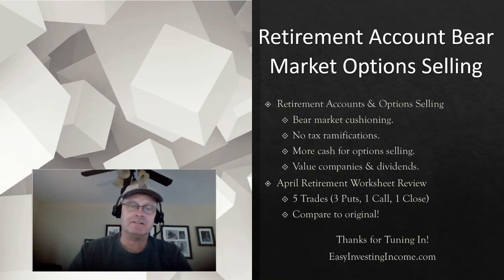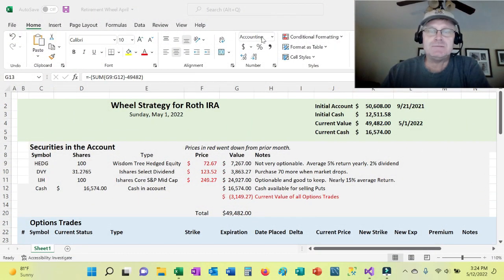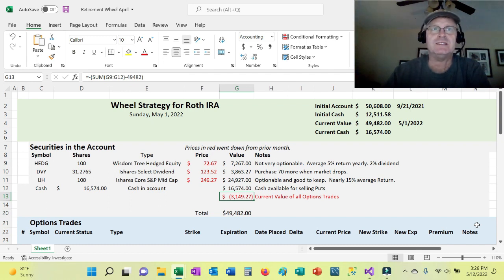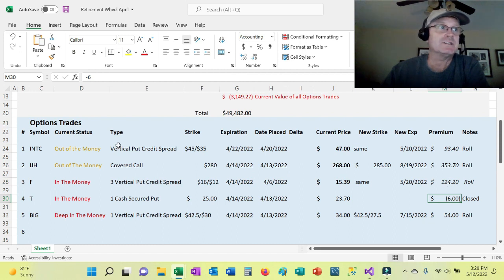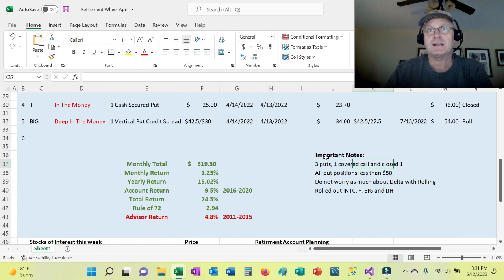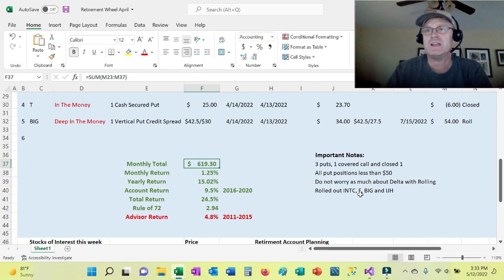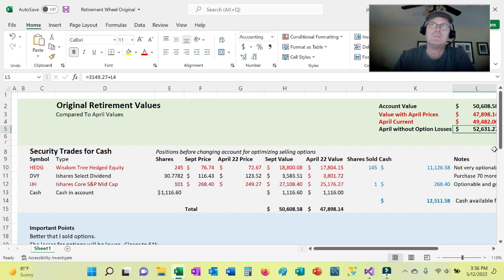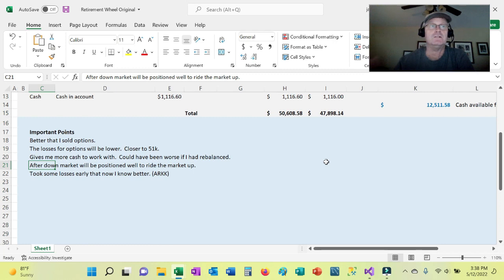Retirement Account Bear Market Options Selling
I share in this video how I am selling options in my retirement accounts.  I especially go over my Roth account and share my results for April.  I also share what my account would have looked like if I had not made any changes.

Thanks for tuning in and watching my video.

Uncle Jim

My Blog with my options strategies, monthly reviews, and lessons on getting started.